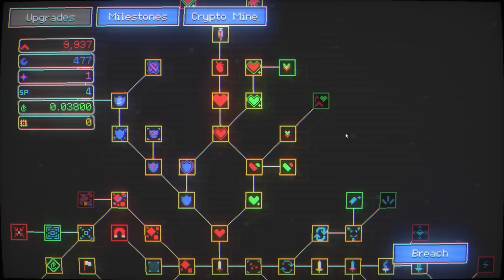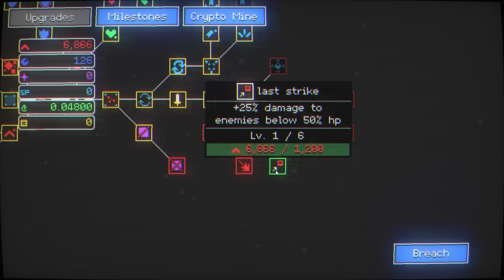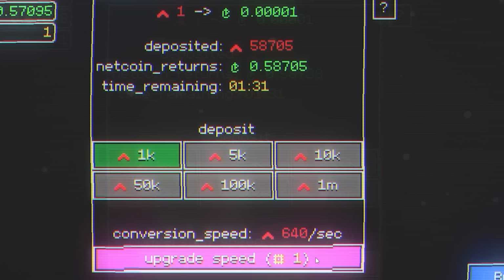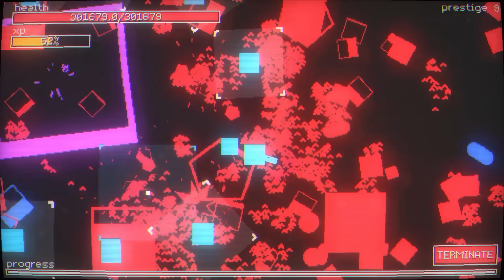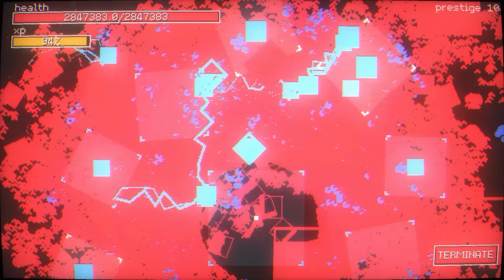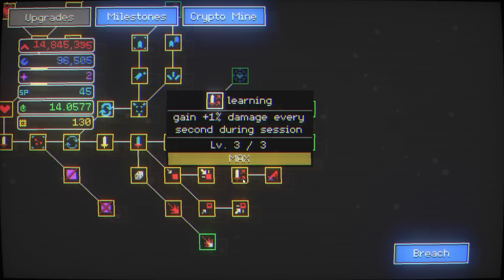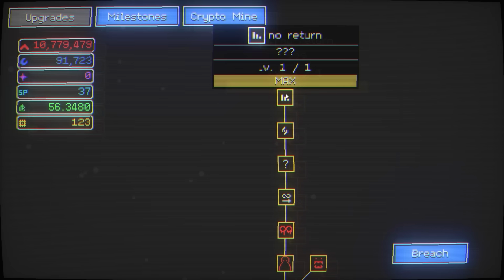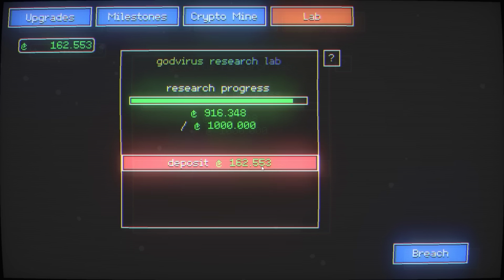Way Beyond Infinity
Still the best game ever.
Jumping back into this gem for even more fun today.